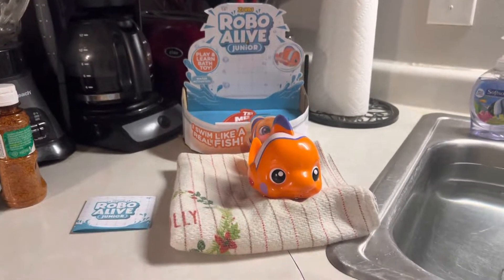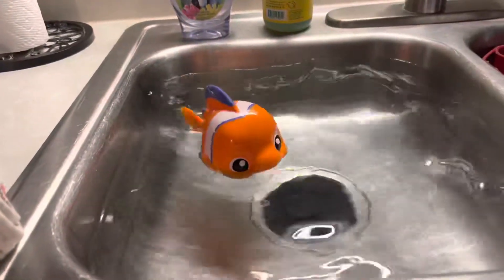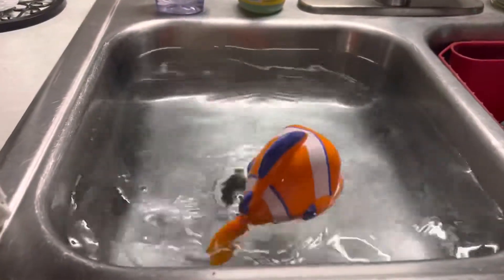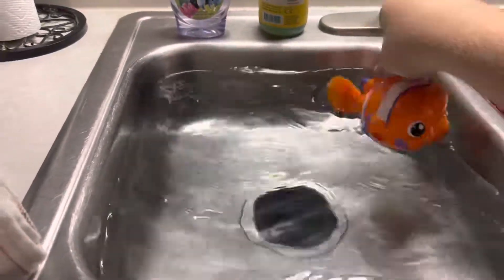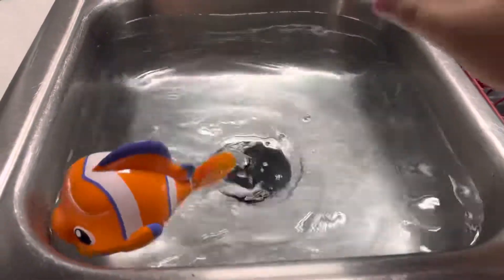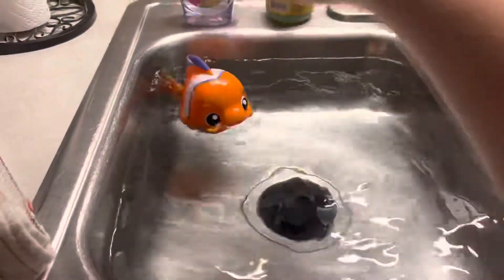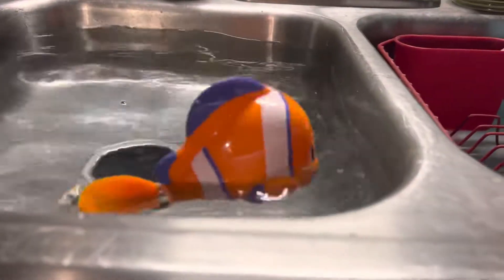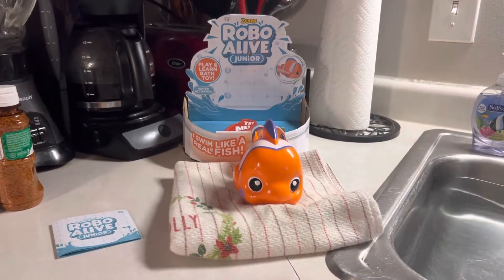Zuru Robo Alive Junior Little Fish Review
Here is a review of Zuru Robo Alive Junior Little Fish.